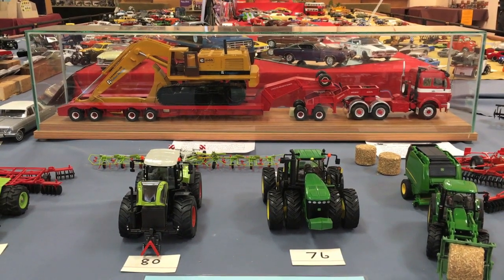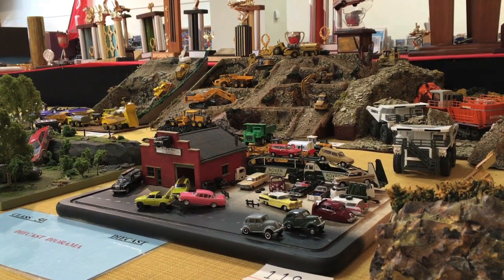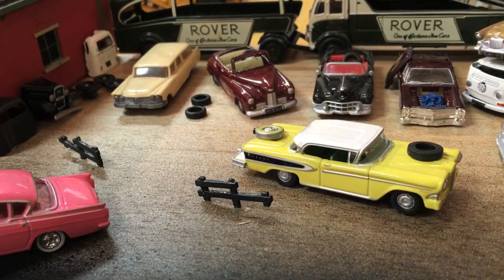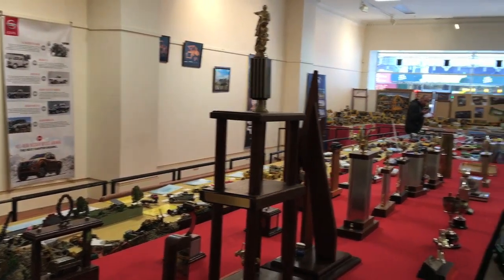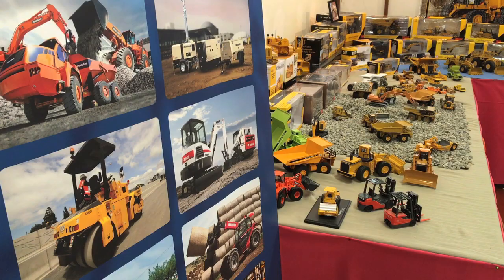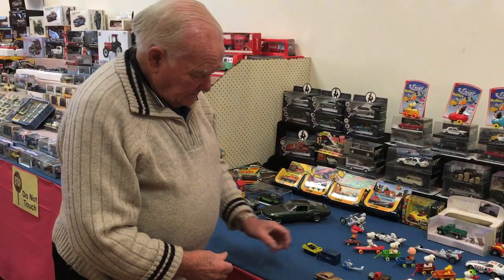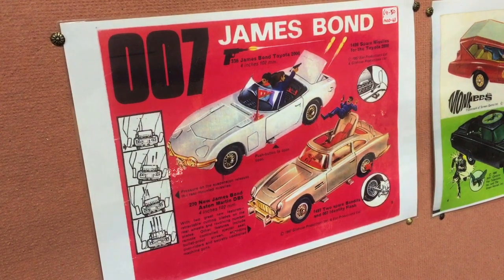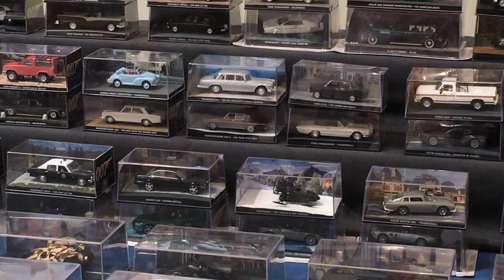Large model collection on display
A collection of more than 1900 model cars is on display at the Community Gallery.

The diecast vehicles belong to members of one of the oldest clubs of its type in the world.

And over the last 50 years the hobby has seen some dramatic changes.